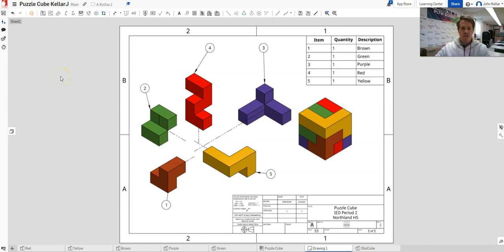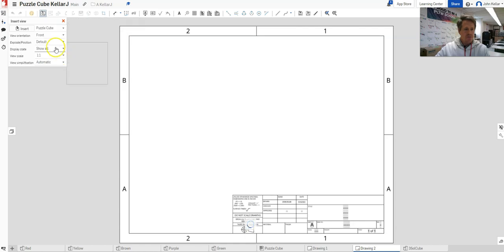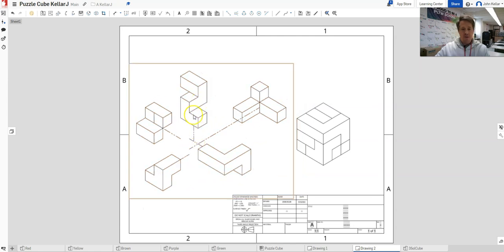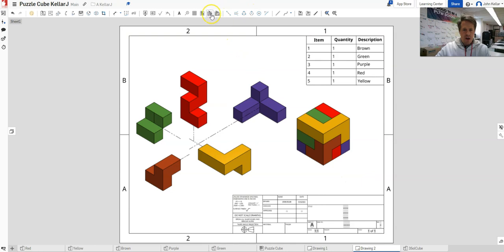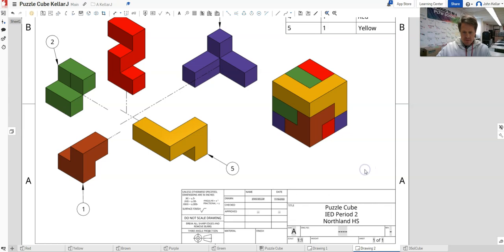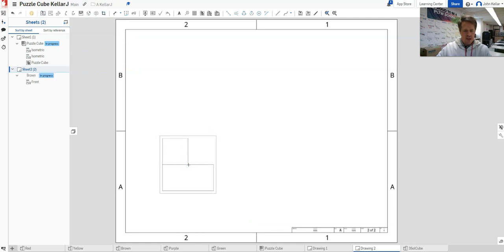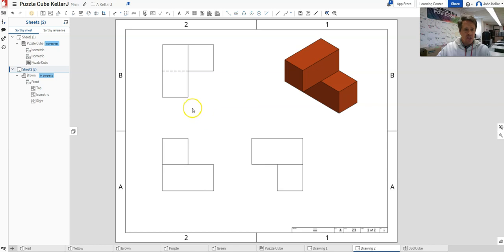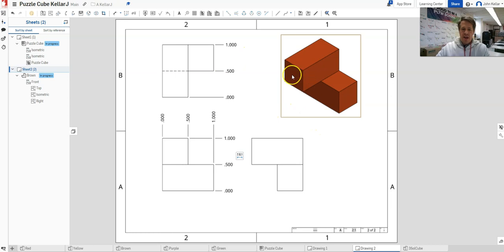OnShape Puzzle Cube Solution Page and Multiview Drawing with Ordinate Dimensions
Use OnShape to create drawing pages including:
1) Solution page with Assembly, Exploded view, BOM (Bill of Materials) table, callouts, and edit the title block.
2) Multiview drawing with shaded isometric and ordinate dimensions

00:00 Intro
00:13 Choose drawing template
00:39 Insert Assembly
01:10 Insert Exploded View
01:50 Insert BOM table
02:17 Insert Callouts
02:46 Edit Title Block
03:30 Add Sheet for multiview drawing
04:55 Insert Ordinate Dimensions